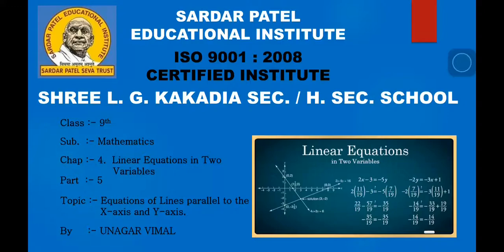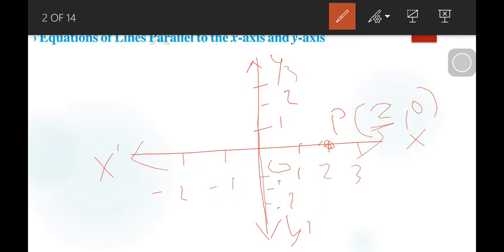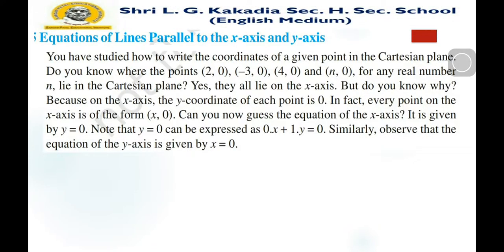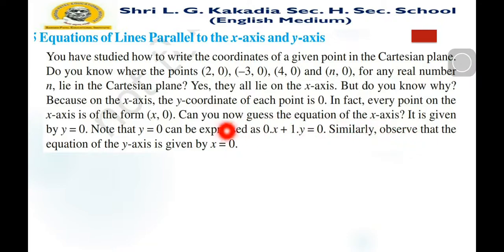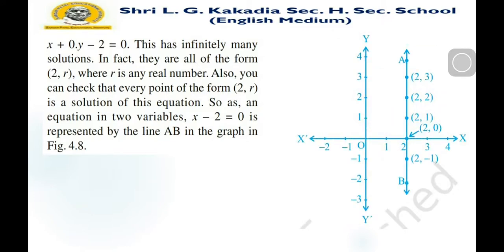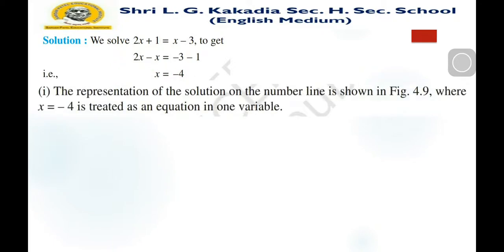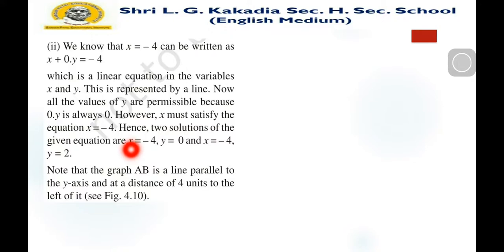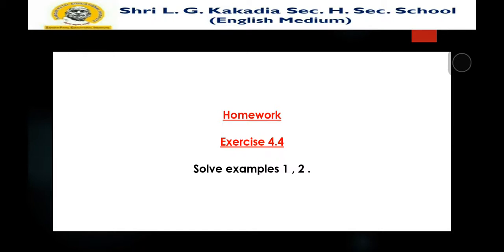MATHS STD 9 CH 4 PART 5 DT 12 10 20